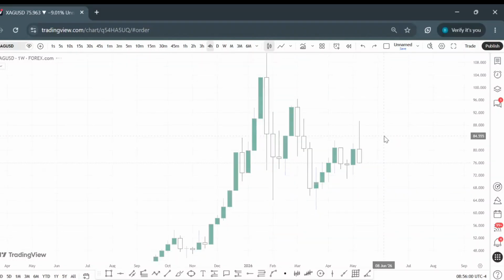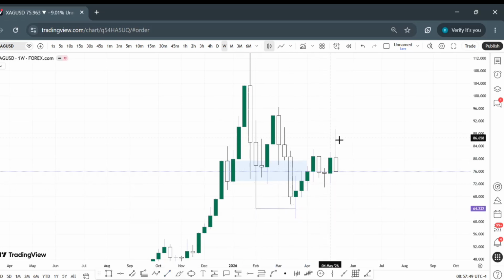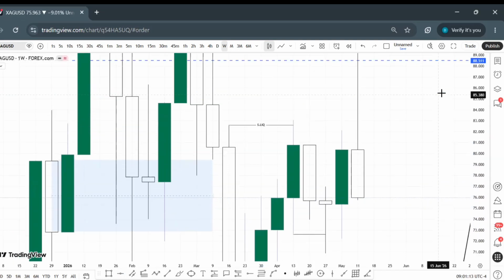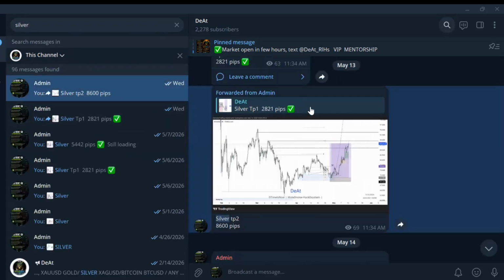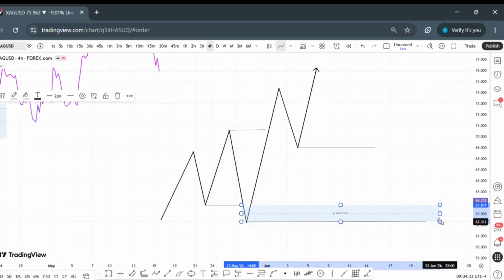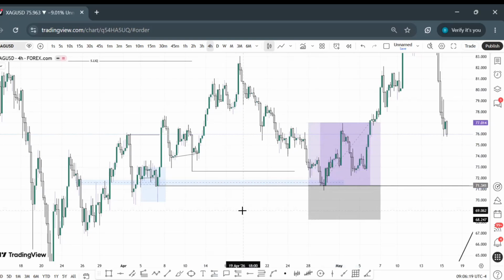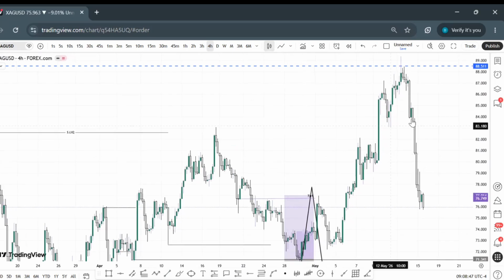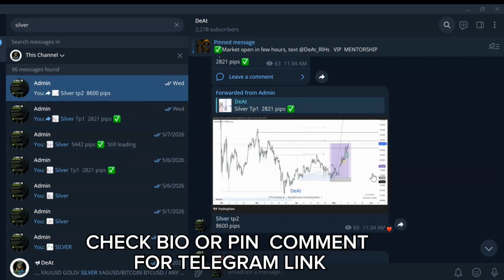This SILVER Setup Exploded 🚀 11,421 Pips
🔥 Massive XAGUSD (SILVER) breakdown!
In this video, I explain how this setup delivered over 11,421 pips with a clean 1:28 Risk-to-Reward move using market structure, patience, and precision entries.
📊 Pair: XAGUSD (SILVER)
⏰ Timeframe: 4H
🎯 Strategy: Smart Money / Price Action
📈 Result: 11,421 Pips

📌 Follow for more Forex breakdowns and trading content.